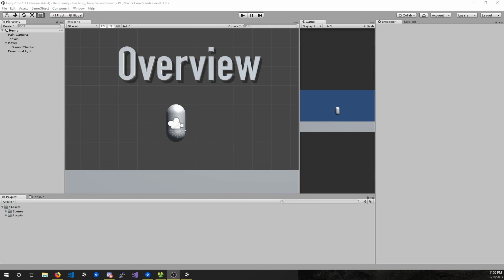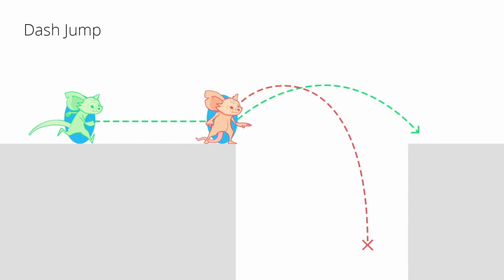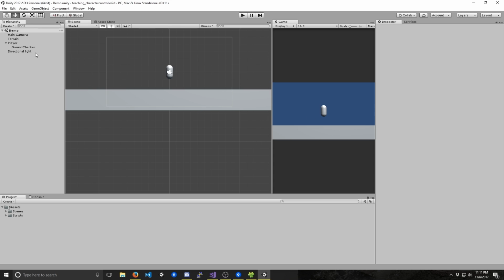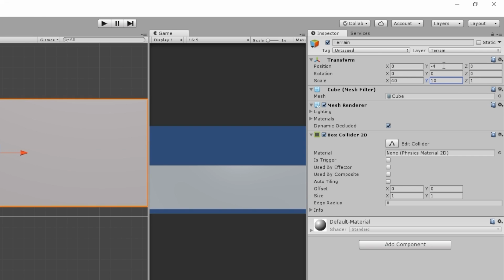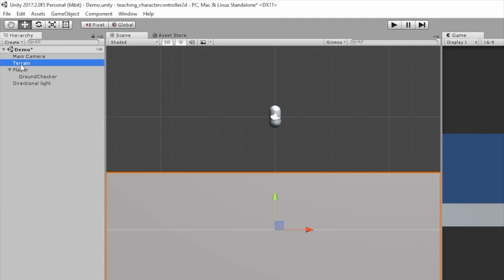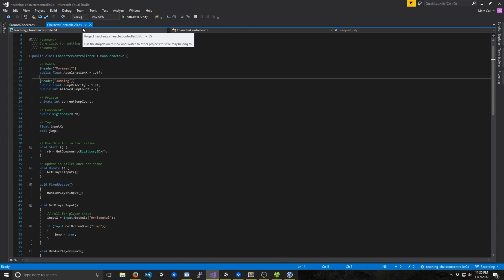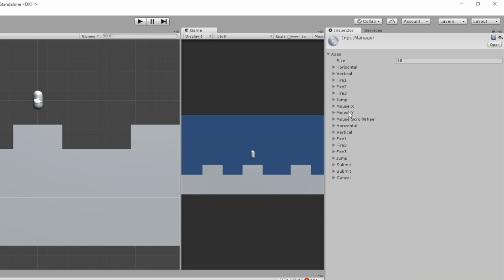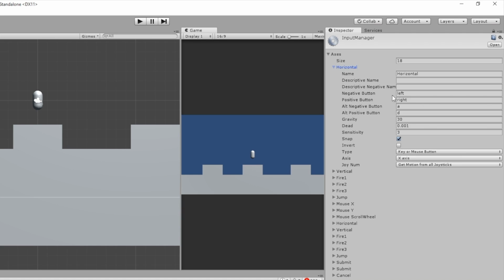The Dash Mechanic - Game Development - Homeschool & Online Learning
An overview of the Dash Mechanic, camera and terrain adjustment and how to properly code a dash. Learning chapters include: Camera & Terrain Adjustment, Coding The Dash, A New Action In The Input Manager.

Unity is the ultimate game development platform and the world’s leading third party game making solution. This course is an excellent introduction to the basics of Unity and the best way to learn game development  with special attention to player movement and character building to create the ultimate gaming experience.

You'll learn quality game development in Unity and 2D character controller, the different methods for moving a player around in a game world, a better understanding of Unity’s 2D Physics system, understanding how to use Raycasts, writing a C# character controller script from scratch, adding game mechanics to a character controller (walk, run, jump, double jump, wall slide, wall jump), getting input from other players and adding animation to your character controller. By the end of the course students will be able to write their own custom character controller with core game mechanics and have the confidence to add new mechanics to their game.

Unity 2D & 3D Ultimate Game Development Course - An excellent Introduction to the Basics of Unity, Player Movement & Building Amazing Characters Series

T8945